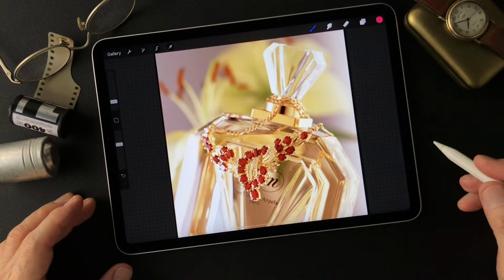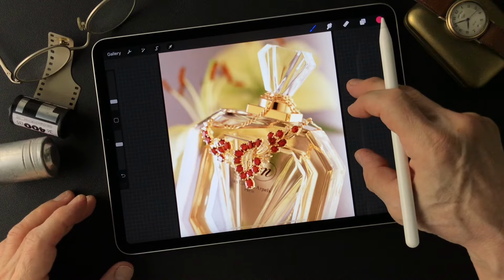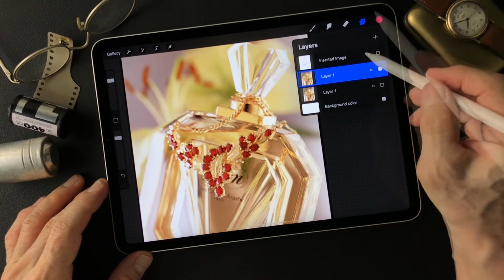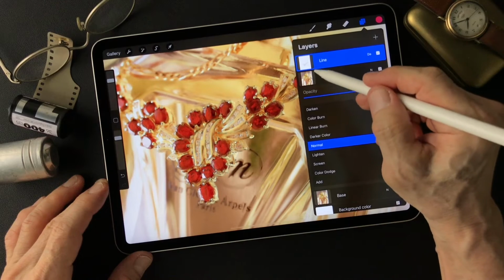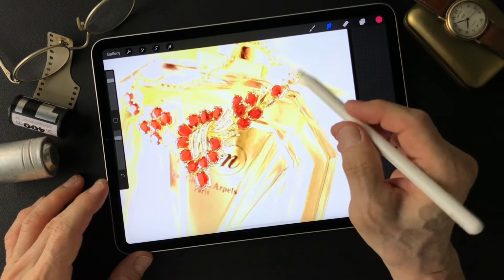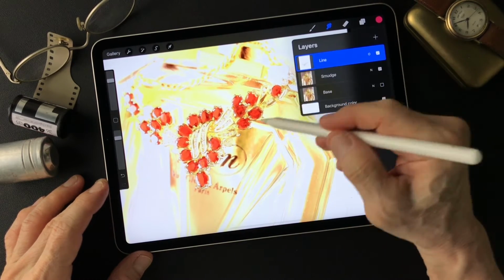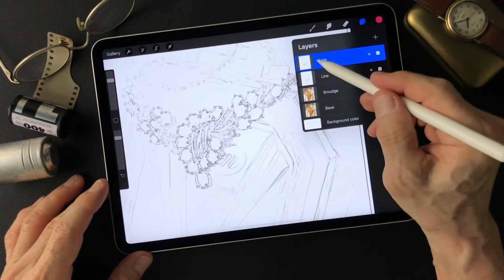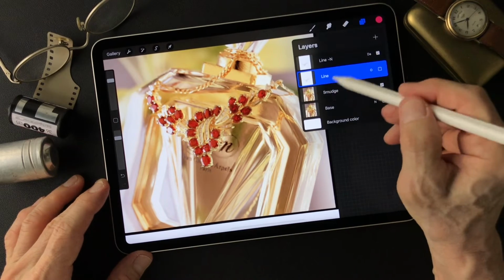Procreate Tutorial, to make an illustrated image photograph by Toshi Yagi from Okinawa Japan.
I try out to make an illustration with rough texture brush this time. This tutorial shows how I use  brush and adjustments Hue, Saturation to change colors. You will find effective impression for checking different blend mode like overlay effect. I hope this movie gives some kind of idea for photographers who want to make an illustrated image from photographs. Enjoy trial, try and error!! That is first step to do anyway!  Especially about mask and smudge tool, try to use different.
Thank you so much.  (^ ^)V